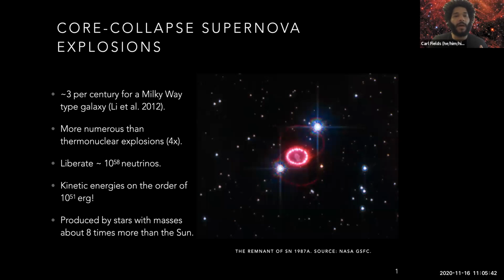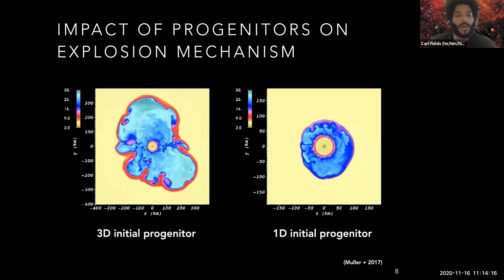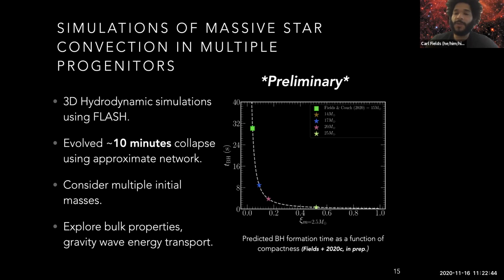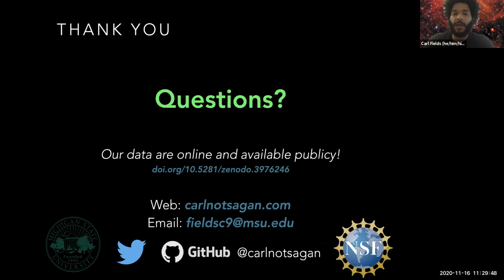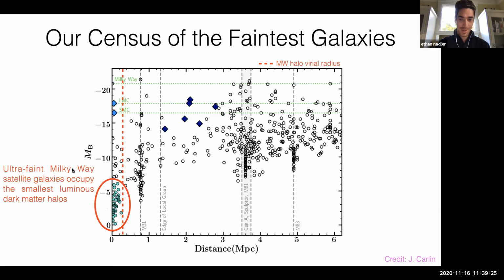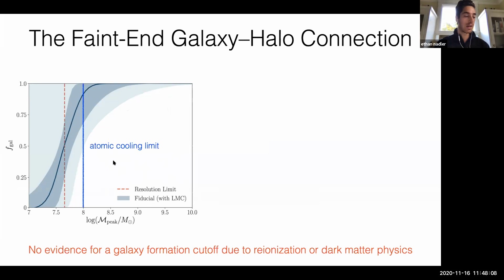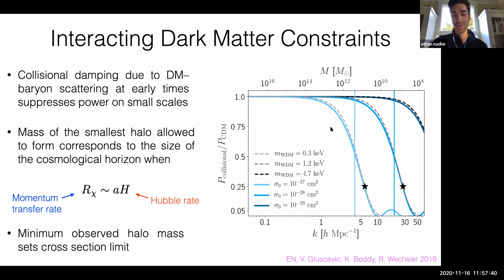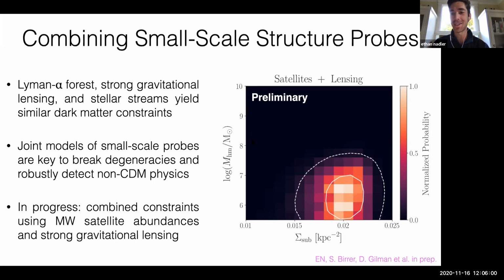CfA November 16, 2020 Galaxies & Cosmology & Stars & Planets Seminar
Carl Fields (Michigan State University): "Multi-Dimensional Hydrodynamic Simulations of Massive Stars"

Ethan Nadler (KIPAC/Stanford): "The Faintest Galaxies and their Dark Matter Halos"